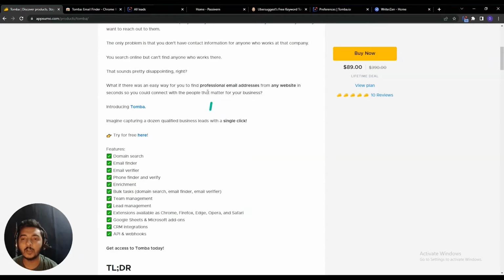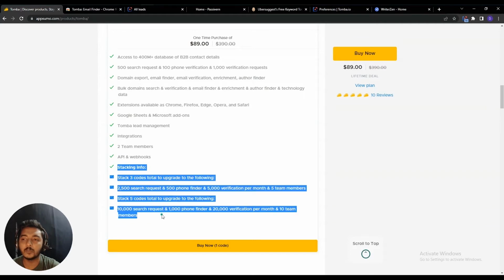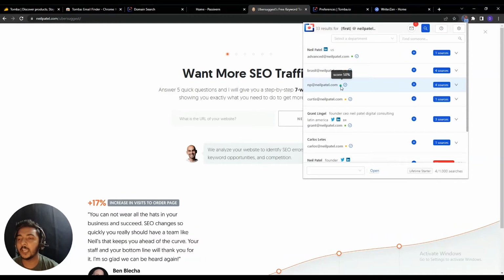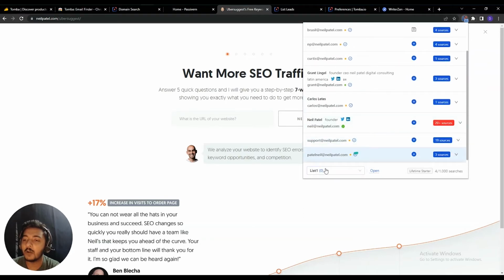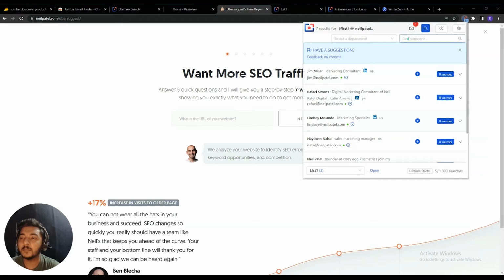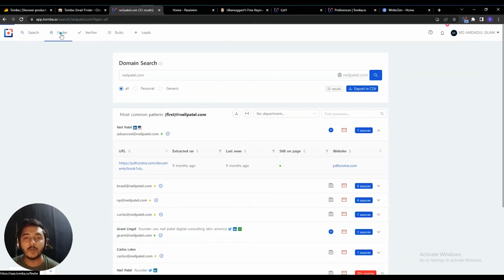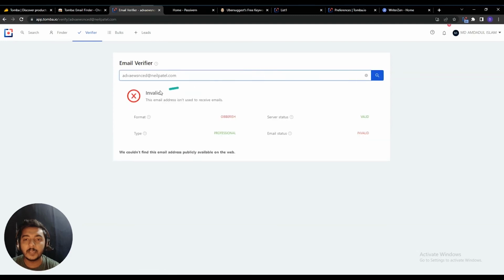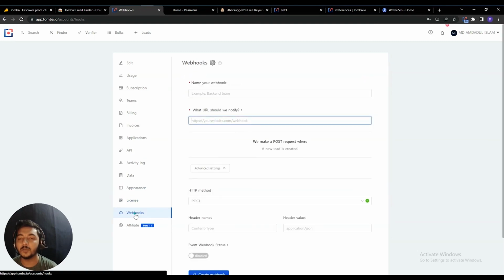Tomba Review - Find & Verify Professional Email & Phone Number from any Domain | Passivern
•  Connect with the people that matter to your business.
•  Find professional email addresses from any website in seconds.
•  Capture a dozen qualified business leads with a single click by using Tomba.
•  Tomba is best for: Marketers, outreach teams, and businesses in general.

1. My SEO Strategy.
2. All new incredible Lifetime Deals update to grow your online business.
3. Online Business Tips & Tricks.

☑ Watched the video!
☐ Liked?
★ TABLE OF CONTENTS ★
0:00 Tomba Lifetime Deal Overview on AppSumo
3:00 How to get Leads using Tomba Extension
9:12 Tomba Dashboard
10:54 How to find the contact of a specific person from a domain
12:37 Email Verification feature on Tomba
13:26 Leads Storage on Tomba
14:30 Add Team Member on Tomba
14:37 Integrations on Tomba
14:48 Tomba API
15:23 Get Tomba Lifetime Deal with 10% Discount
15:57 Subscribe Please
💡 TOPICS IN THIS VIDEO 💡
•  Tomba Review
•  How to find Professional Leads